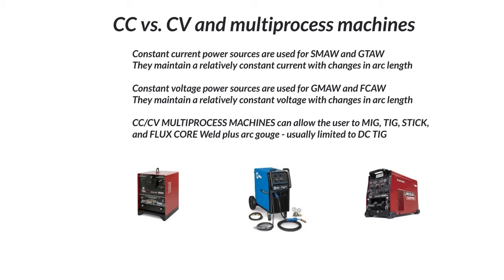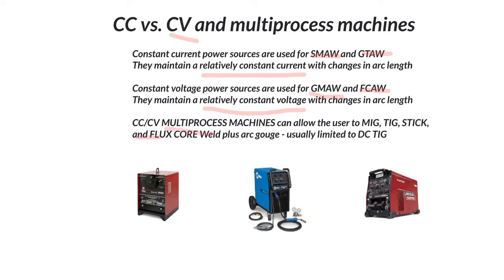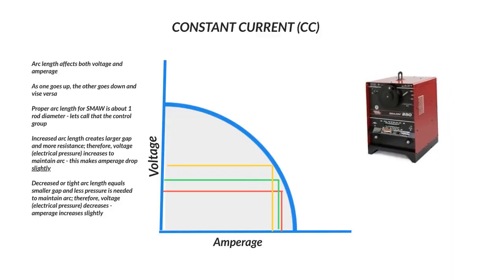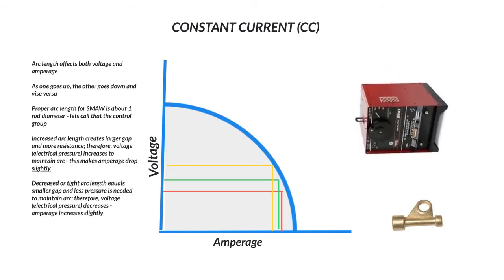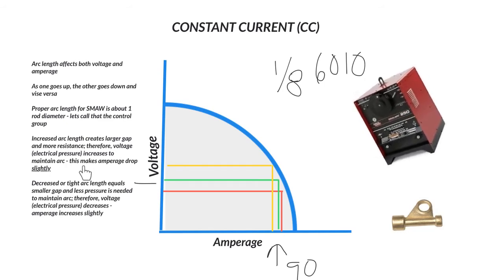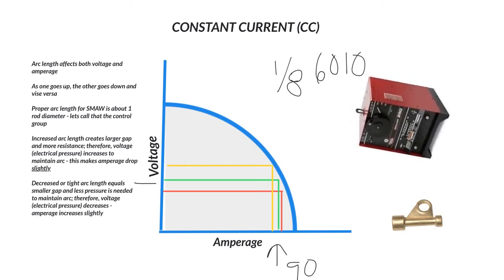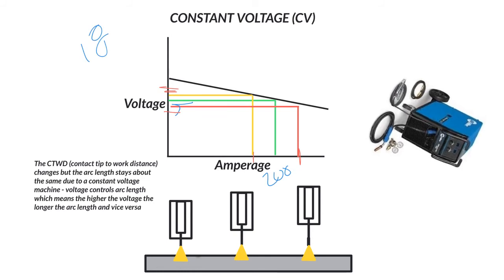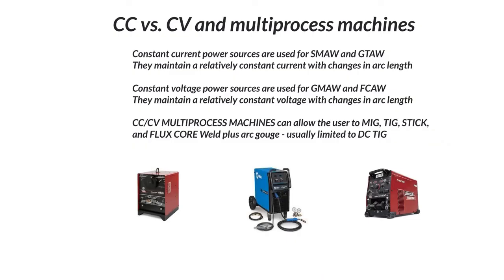CC vs. CV and Multiprocess Machines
Why choose a constant current or constant voltage power source?